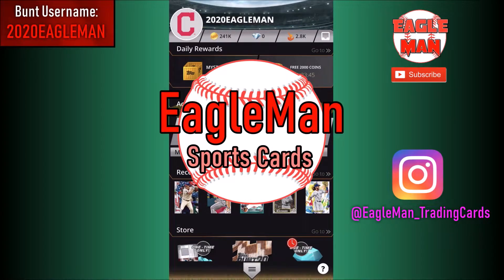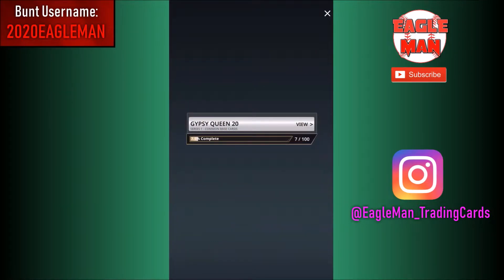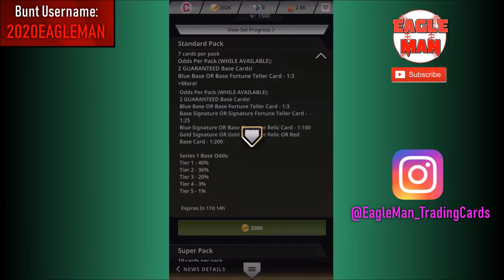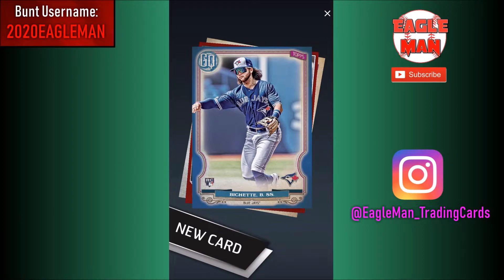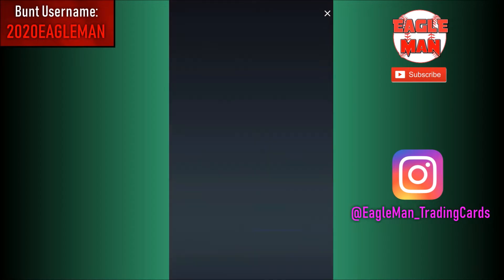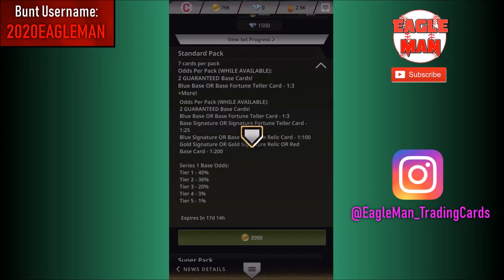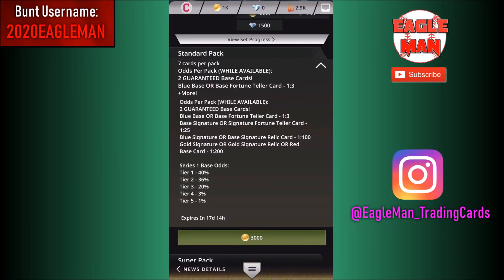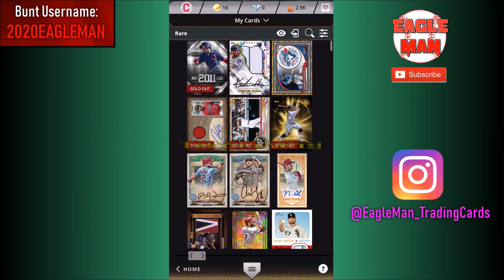Topps Bunt: Opening the NEW Gypsy Queen Packs and Pulling Some Nice Autos! Digital Baseball Cards!!!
Episode 5 of my Topps Bunt 20 adventures. Today I open up tons of packs from the new Gypsy Queen Baseball Cards! Digital Baseball Cards are becoming more popular! Join today and follow me for trades :)

 ⚾Wax Breaks
 ⚾Unboxings
 ⚾Reviews
 ⚾Card showcases
 ⚾Recaps